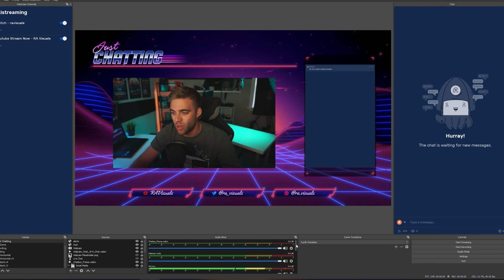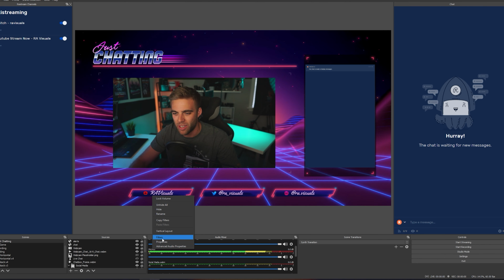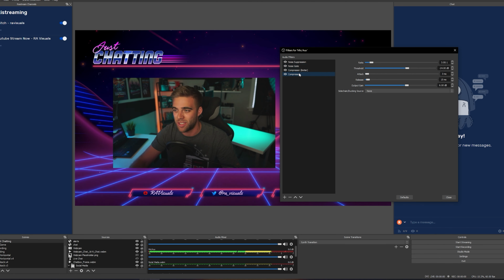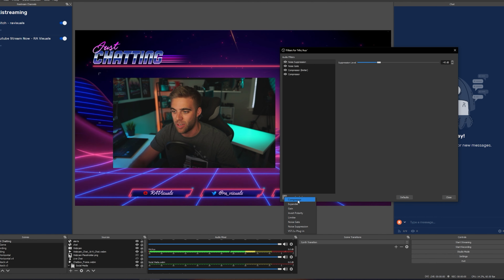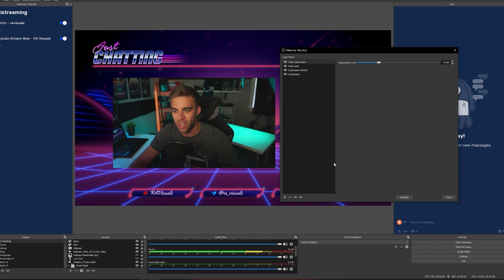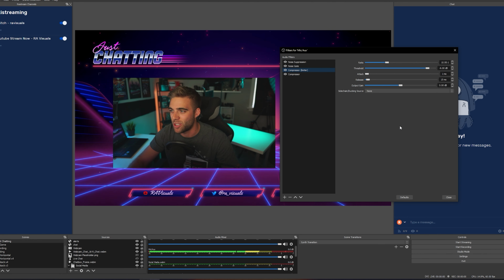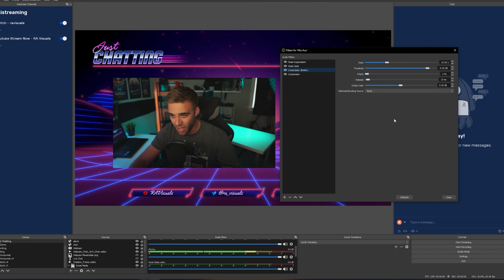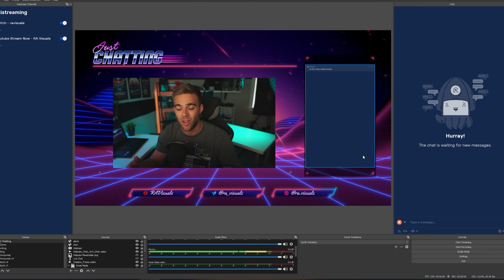Get The Very BEST Sound Out Of Your Blue Yeti (& Others) In OBS | Giveaway!!!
-Accessories-
KnoxGear Shock Mount (Amazon Paid Link)
Yeti windscreen: https (Amazon Paid Link)

-Boom Arms-
InnoGear MU028 Mic Arm (Amazon Paid Link)
InnoGearMU038 Mic Arm (Amazon Paid Link)
Tonor T20 (Amazon Paid Link)
Tonor T30 (Amazon Paid Link)

🖥MY PC SPECS & CAMERA GEAR I USE🎥